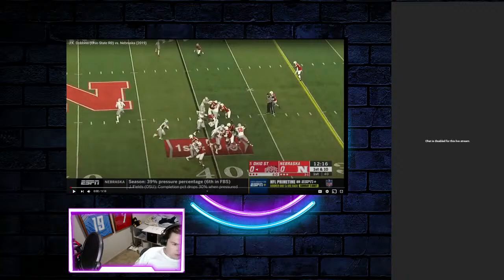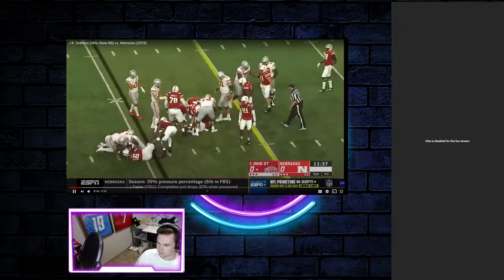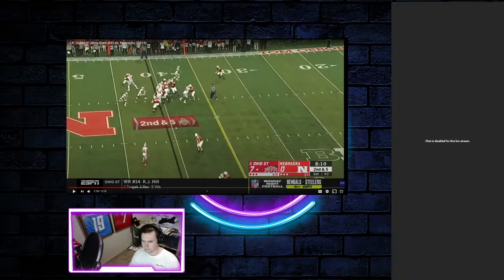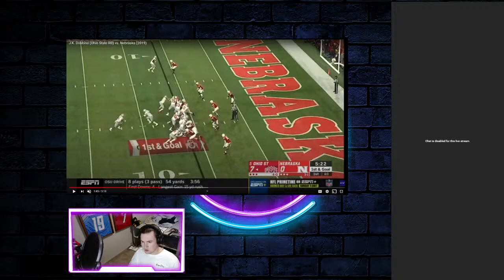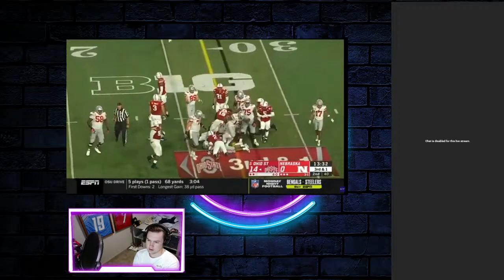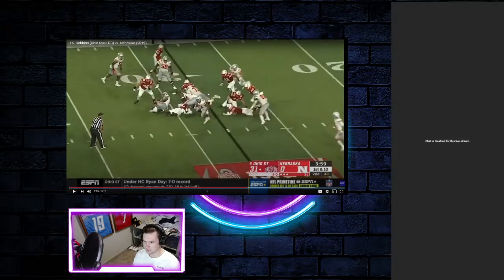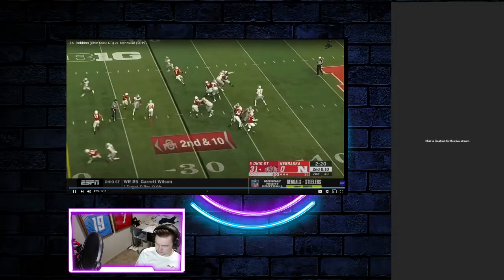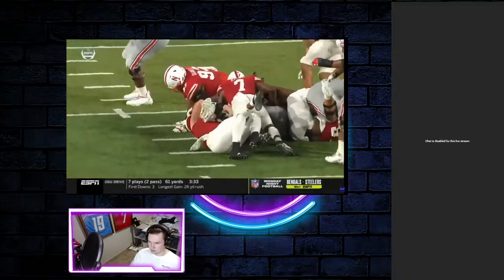JK Dobbins Film Breakdown